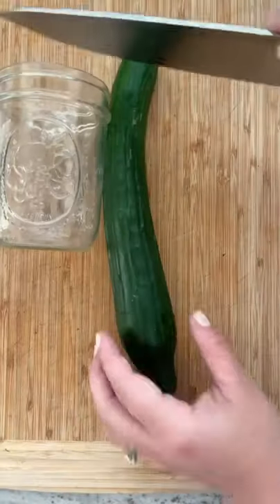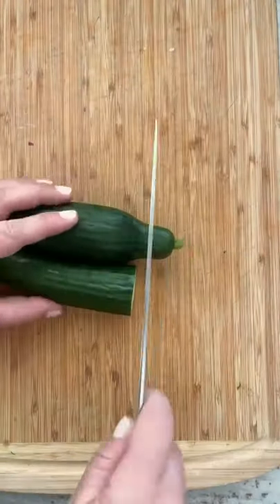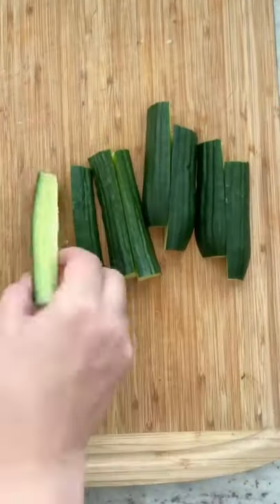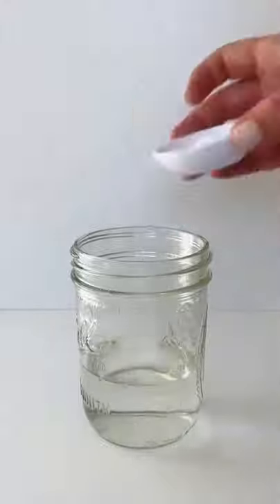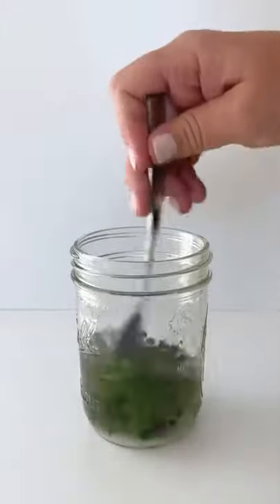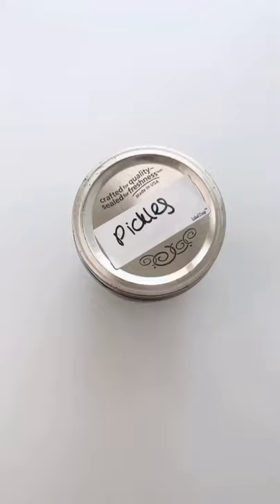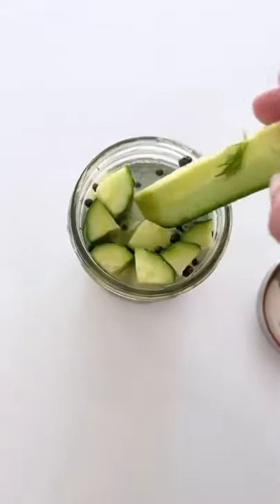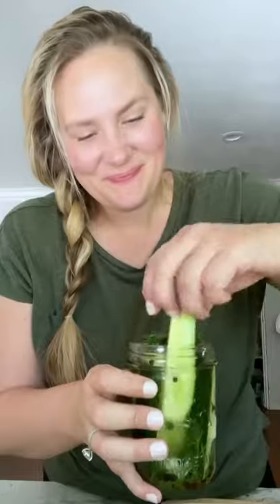60 day keto diet plan | best keto diet | custom keto diet review | keto custom plan reviews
You can click the to start creating your 8-week plan. Simply follow the plan to achieve a successful keto diet.

The Keto Diet is one diet that has become popular in recent times. It depends on the principle of ketosis, i.e. using the body’s fat reserves, in order to create energy that we can use for our day to day activities. The diet achieves this by totally cutting out any carbohydrate consumption, so the body is forced to turn to its fat reserves for fuel.

Well, the Keto Diet sounds nice and fancy, but it may be a little difficult to implement for first-timers. What carbs do you cut out, and how? You can’t just eliminate whole foods from your diet, that’s asking for trouble. Fortunately, the Custom Keto Diet is here to help you. But is this useful or just another fad diet? Read this Custom Keto Diet review to find out.

60 day keto diet plan
7 day keto diet plan
8 week custom keto diet plan
8 week custom keto diet review
what foods can you eat on the keto diet
what is keto diet plan
what is the keto diet
what to eat on keto diet
what's a keto diet